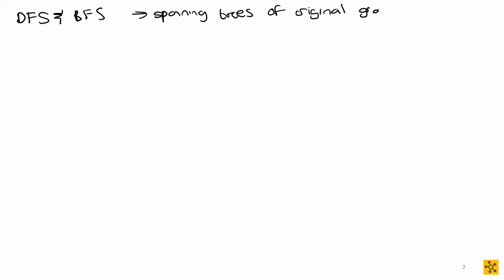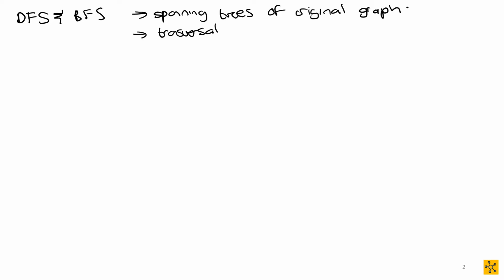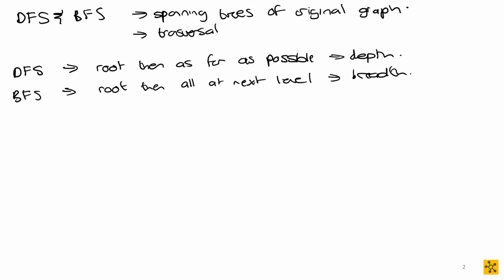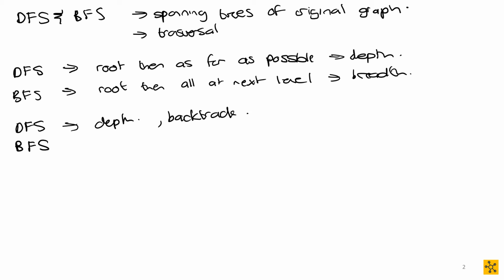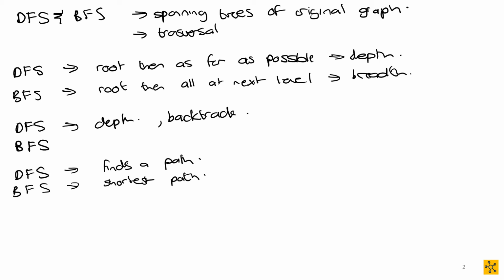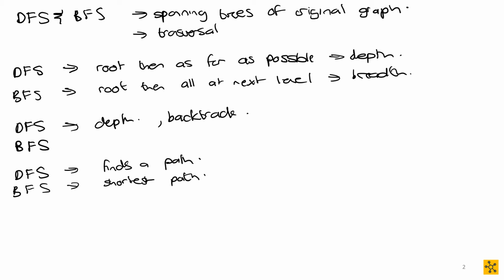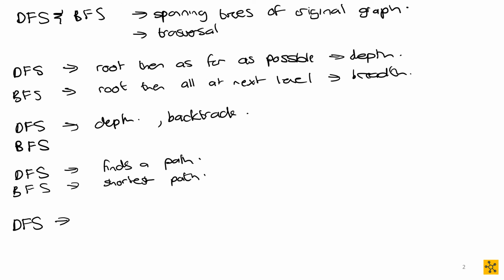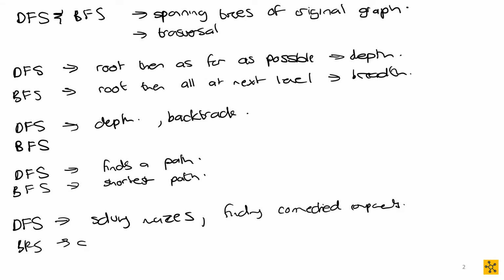MAPV101 Algorithms Differences